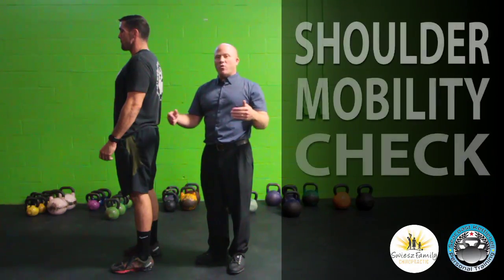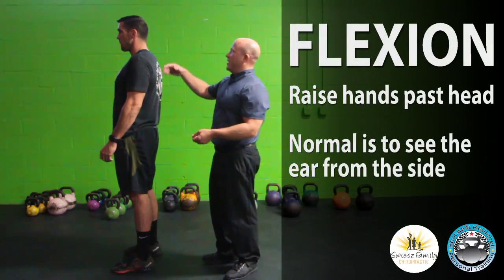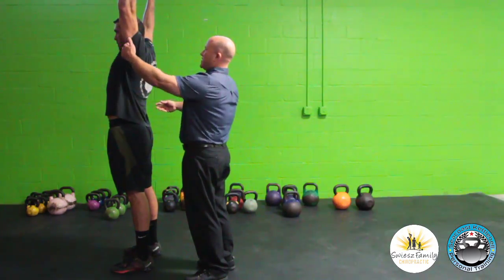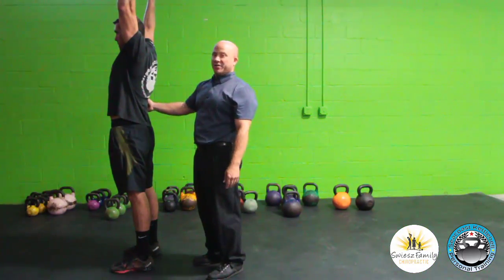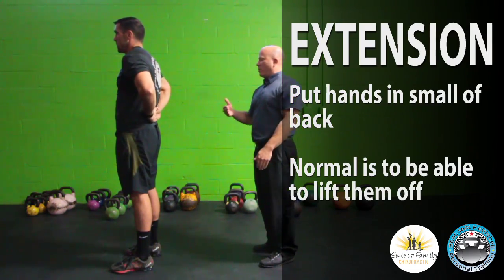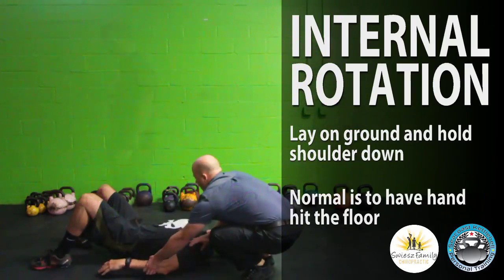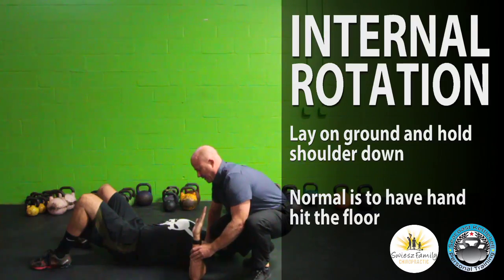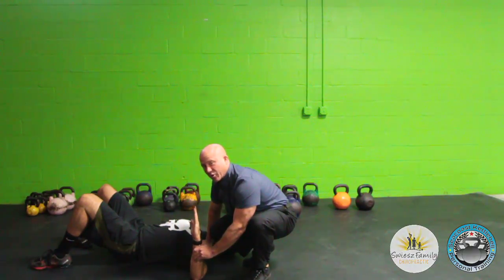Shoulder Mobility Check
Flexion

Extension

Internal Rotation